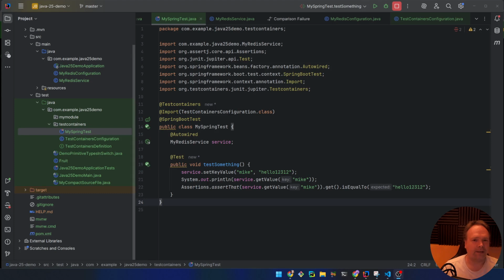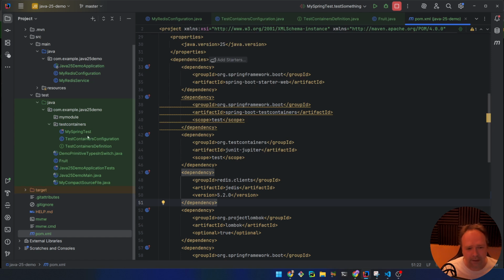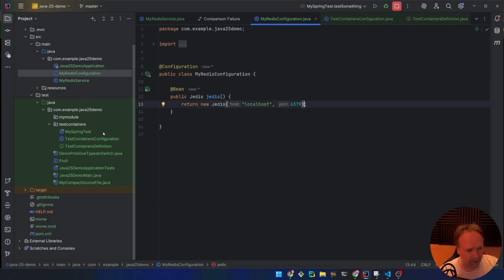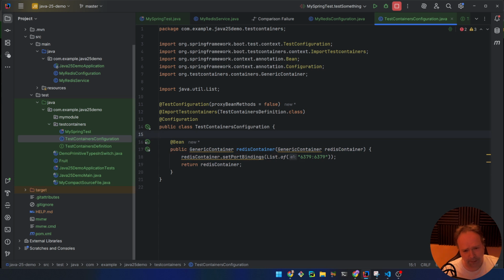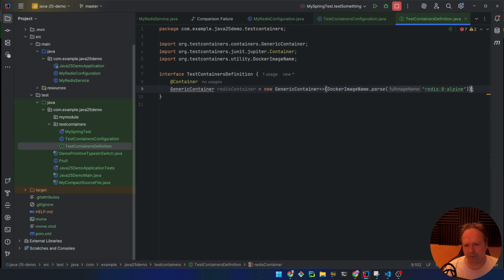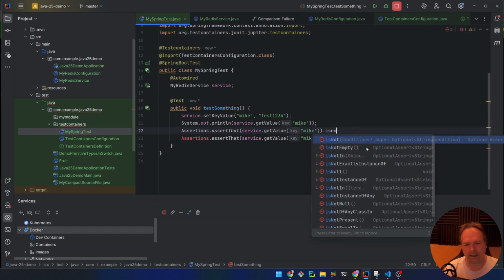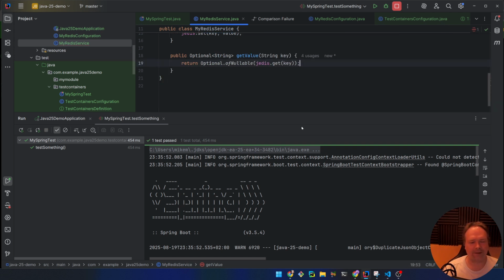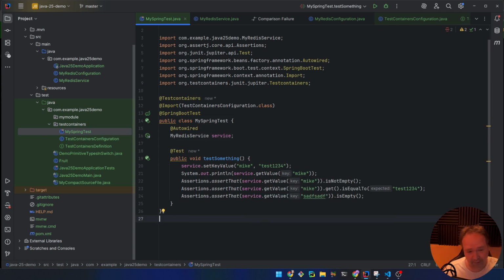Spring Testcontainers 2025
In this video, I dive into Spring Testcontainers in 2025 and show how I use it to build more reliable integration tests for modern Spring applications. If you have ever struggled with flaky tests, mismatched local environments, or the pain of mocking infrastructure that behaves differently in production, this walkthrough is for you. I focus on practical testing with real services running in containers so I can validate application behavior with much more confidence.

I cover how Spring Boot and Testcontainers fit together for integration testing, why this approach is so effective for backend development, and how I set up repeatable tests against real dependencies such as PostgreSQL, Redis, Kafka, and other services commonly used in production systems. Instead of relying only on in-memory replacements, I show how I can run tests against the same type of infrastructure my application actually uses. That makes debugging easier, helps catch configuration issues earlier, and gives me stronger feedback before deployment.

A key part of this video is understanding how Spring manages the test context and how Testcontainers helps me provision disposable environments on demand. I go through the developer workflow for creating fast, isolated, production-like tests in a Spring Boot project, including container lifecycle management, property wiring, and strategies for keeping tests maintainable as the codebase grows. I also explain how this improves confidence in CI pipelines and how it reduces the gap between local development and deployment environments.

One specific technical use case I cover is testing a Spring Boot order processing service that stores orders in PostgreSQL, publishes domain events to Kafka, and caches product availability in Redis. In this scenario, I want to verify that when a new order is submitted through a REST endpoint, the application persists the order correctly, emits the expected event to Kafka, and updates the Redis cache consistently. This is exactly the kind of workflow that is hard to validate properly with mocks alone because the real behavior depends on database transactions, message serialization, broker connectivity, consumer configuration, and cache interaction. Using Testcontainers, I can spin up PostgreSQL, Kafka, and Redis as part of the test suite and verify the complete behavior end to end inside my Spring test environment.

I also look at best practices for structuring integration tests so they stay readable and useful over time. That includes choosing what should be covered by unit tests versus integration tests, avoiding brittle assertions, handling container startup efficiently, and making sure test data is predictable. I show how this approach supports teams that care about clean architecture, service reliability, and realistic automated testing in microservices and modular monoliths alike.

If you are working with Spring Boot 3, modern Java, Docker-based development, or cloud-native applications, this video will help you understand how to apply Testcontainers effectively in real projects. I made this video for developers who want stronger test coverage without sacrificing realism, and for anyone looking to modernize their Spring testing strategy in 2025. Whether you are building REST APIs, event-driven services, or data-heavy backend systems, the techniques I demonstrate can help you write tests that reflect actual runtime behavior instead of idealized assumptions.

This video is especially useful if you want to improve developer confidence, reduce integration bugs, and build CI-friendly test suites that verify real infrastructure interactions. I focus on practical implementation, clear examples, and modern Spring testing patterns that are relevant right now.